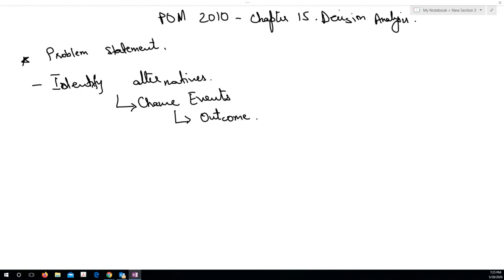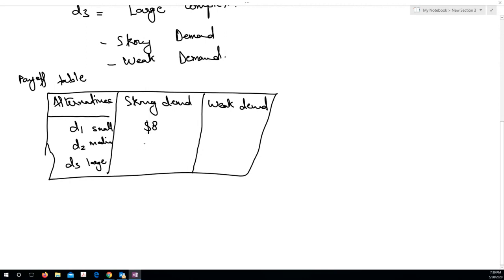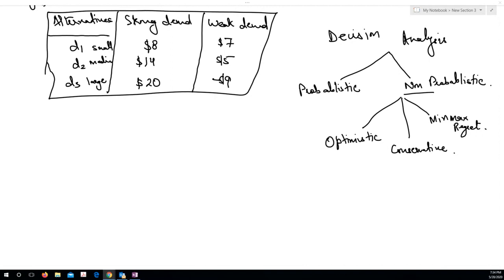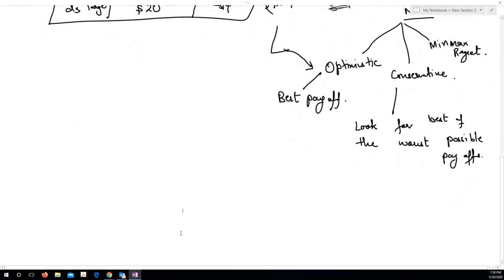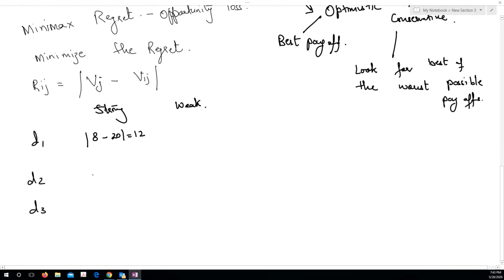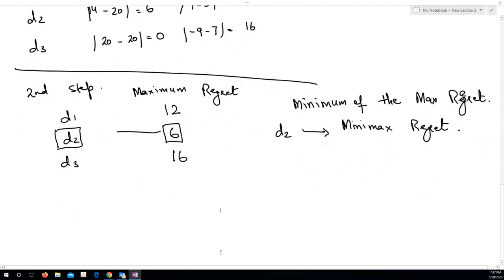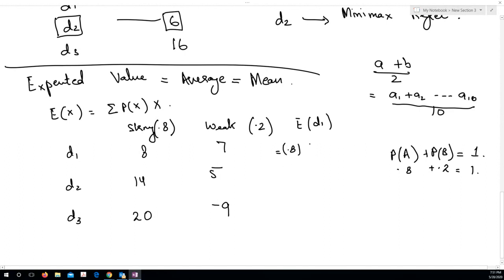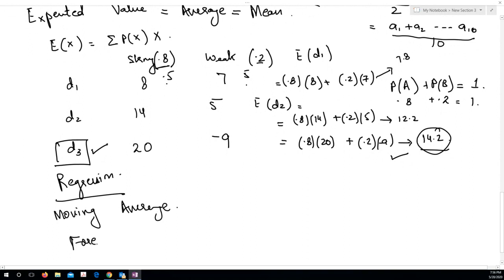Decision Analysis: Chapter 15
Chapter 15 Overview of textbook Business Analytics, 3rd ed., by Camm, Cochran, Fry, Ohlmann, Anderson, Sweeney, and Williams (Cengage, 2019).